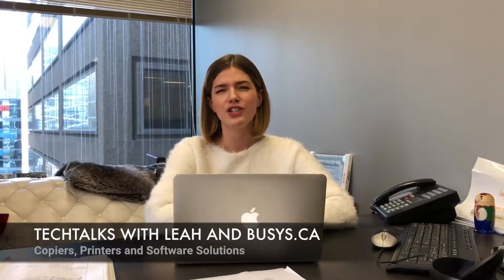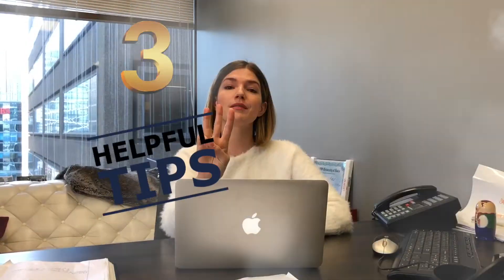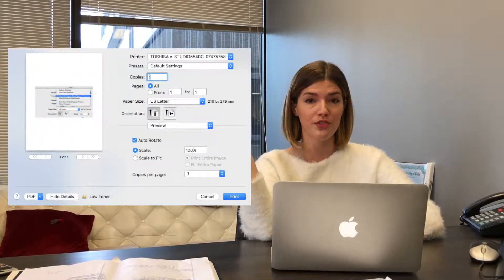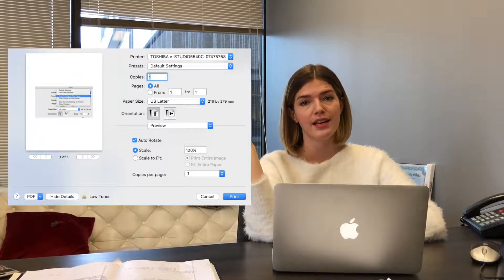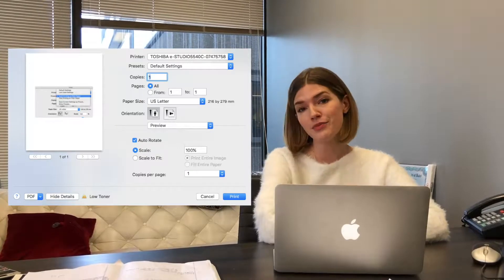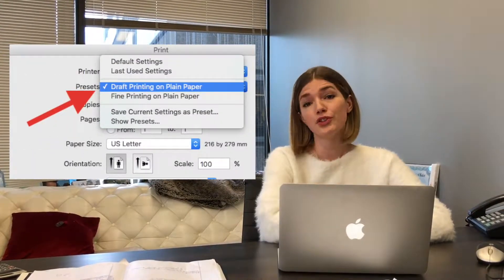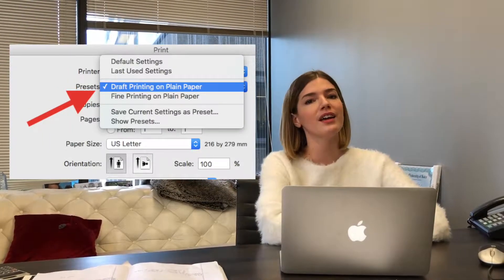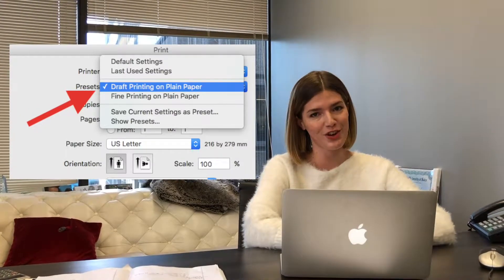TechTalk with Leah and Busys.ca - Spending too much on ink?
Here are some small tips that will help you save big:

1.  Always 'Preview' your print job.
2. Draft print with low resolution.
3. Replace the cartridge only when it is completely empty-
    low ink is still ink!

for more ways to save on your copier solutions today.